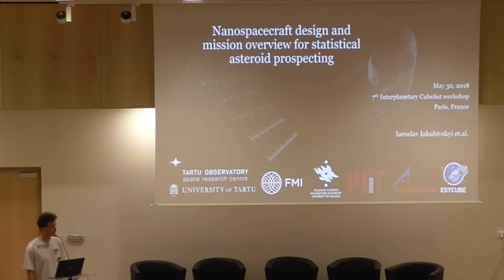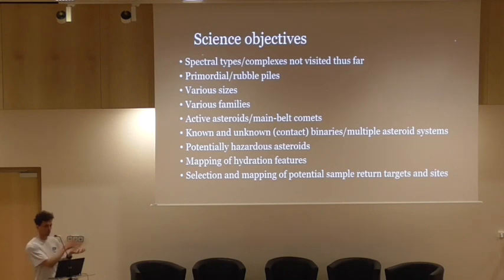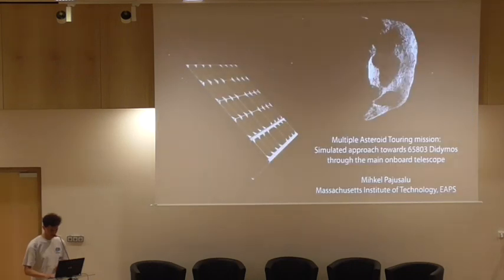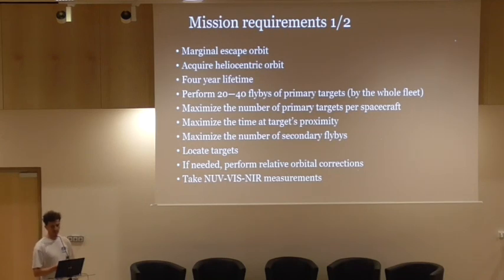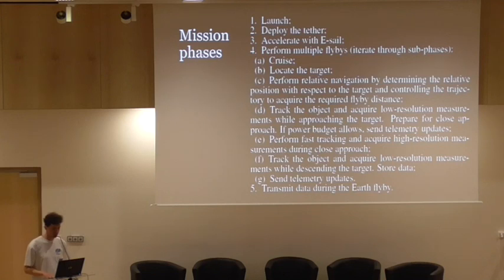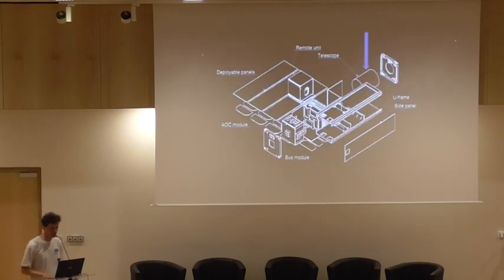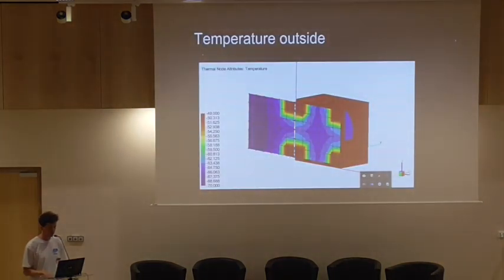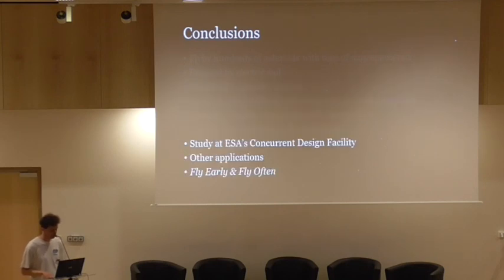2018.B.1.4. Nanospacecraft design for an interplanetary fleet formation propelled by E-sails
2018.B.1.4. Nanospacecraft design for an interplanetary fleet formation propelled by E-sails

Author(s)
Iaroslav Iakubivskyi (1)
Laurynas Maciulis (2)
Pekka Janhunen (3)
Andris Slavinskis (1)
Mart Noorma (1)

1 Tartu Observatory, Estonia
2 Antanas Gustaitis’ Aviation Institute, Lithuania
3 Finnish Meteorological Institute, Finland

Session
B.1

Abstract
This work describes the detailed design of small spacecraft for interplanetary mission. We present a preliminary selection of optimal materials and configurations for thermal and radiation environments. The main spacecraft consists of approximately three CubeSat units and includes an auxiliary unit for deployment of the electric solar wind sail (E-sail). E-sail is a primary propulsion employing 10-20 km metallic charged tether. The minimum viable E-sail configuration can propel ~ 5-6 kg body to the main asteroid belt. The spacecraft will spin slowly (~2 rpm) and maintain the tether stretched. It will be achieved by attaching a mass body or so-called remote unit on a tether’s tip. Hence, the remote unit will orbit the main spacecraft in the unnatural way by means of centrifugal force. The remote unit utilizes wireless communication with the main spacecraft. The round trip will take 3-4 years. The structural and thermal requirements remain similar for both bodies. This study is performed for Multi-Asteroid Touring mission (Slavinskis, 2018).